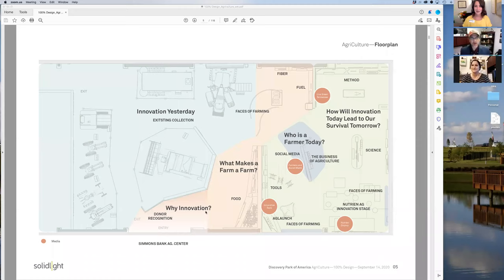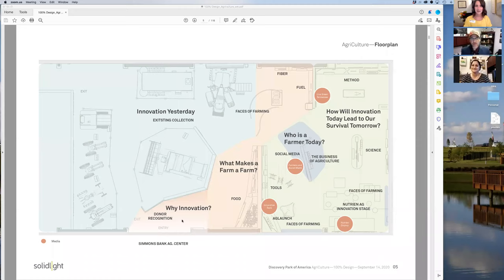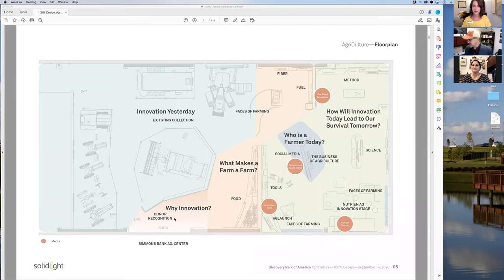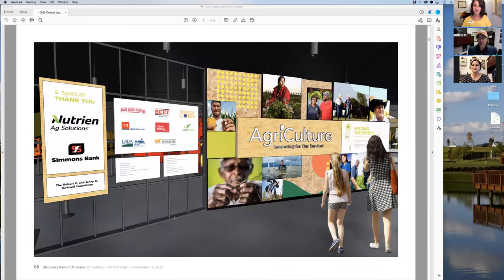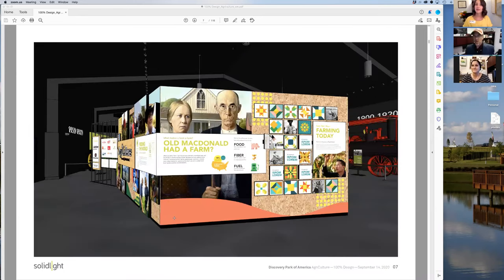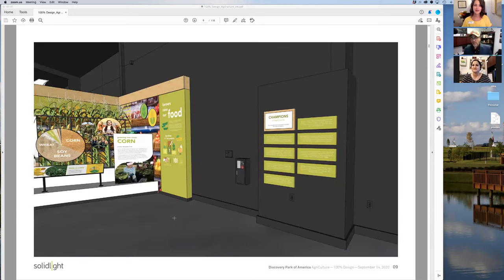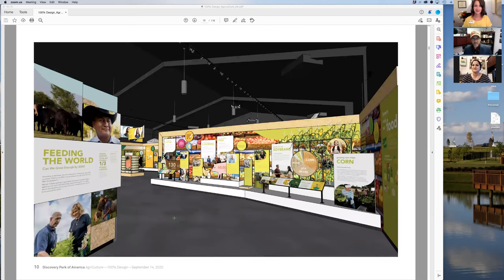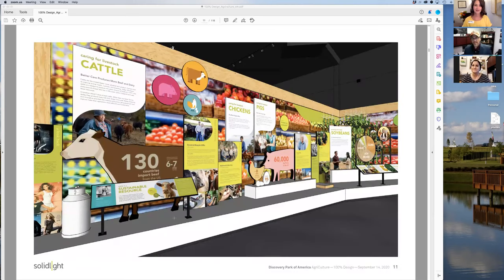Update on "AgriCulture: Innovating for Our Survival"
Go on a virtual walk-through of the new agriculture exhibit opening Dec. 5, 2020 at Discovery Park of America in Union City, Tenn.